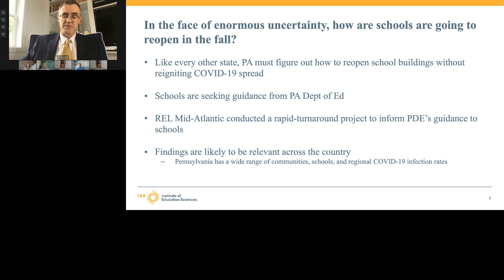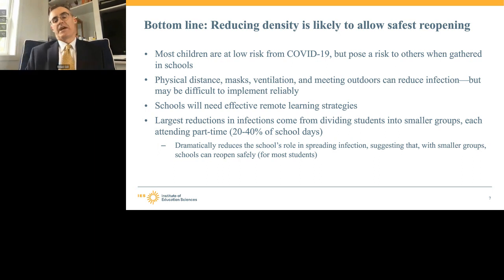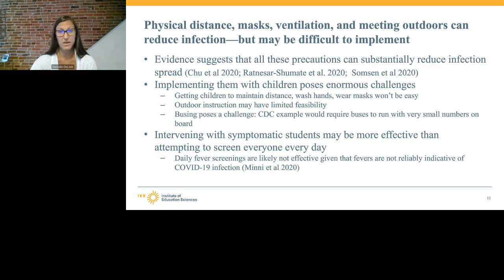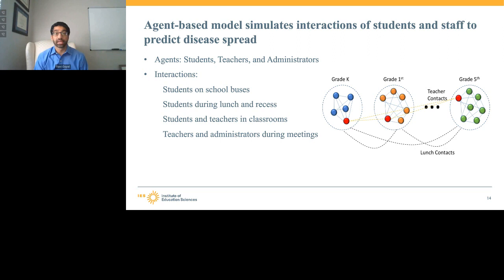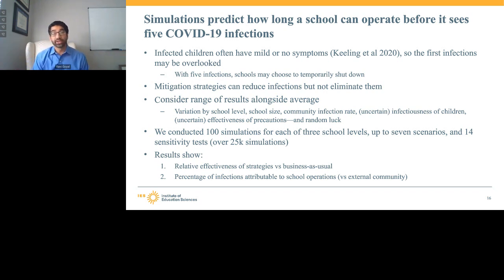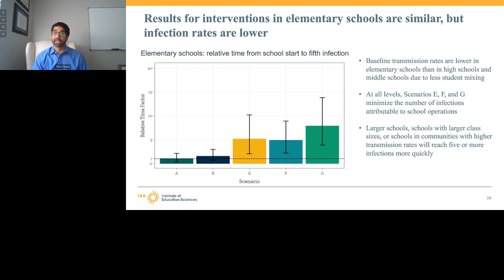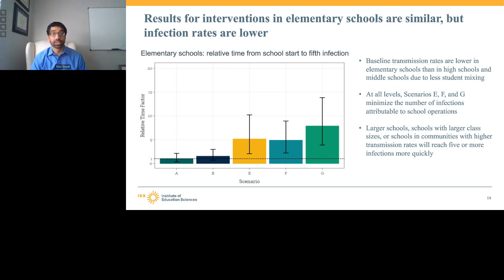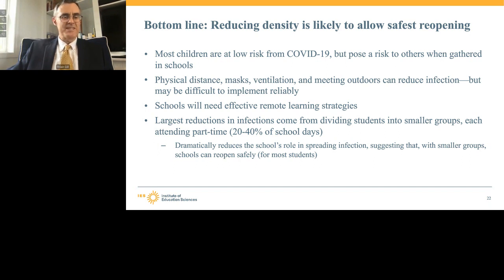Reopening Schools Safely: New Evidence on Mitigating COVID-19 Spread (REL Mid-Atlantic)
This REL Mid-Atlantic webinar shares lessons learned from rapid-turnaround coaching and analytic support in partnership with the Pennsylvania Department of Education to inform their plans for reopening schools in the fall. Topics include input from stakeholders across Pennsylvania, a rapid review of emerging evidence on the COVID-19 pandemic and best practices in blended and remote learning, and findings from an agent-based modeling simulation that estimated the level of COVID-19 transmission under various school reopening scenarios and mitigation strategies.

The presenters in this video are:
• Danielle DeLisle, REL Mid-Atlantic
• Brian Gill, REL Mid-Atlantic
• Ravi Goyal, REL Mid-Atlantic
• Jacob Hartog, REL Mid-Atlantic
• Adam Schott, Pennsylvania Department of Education
The content does not necessarily reflect the views or policies of IES or the U.S. Department of Education, nor does mention of trade names, commercial products, or organizations imply endorsement by the U.S. Government.